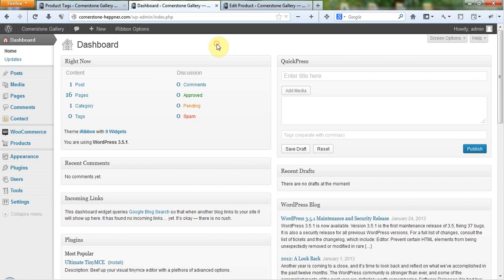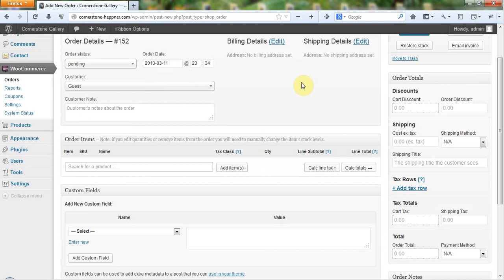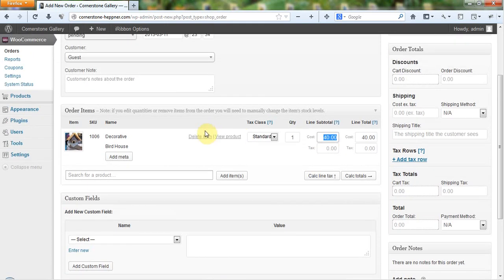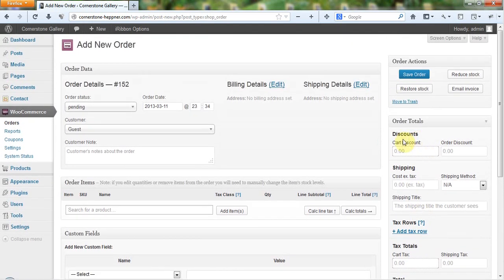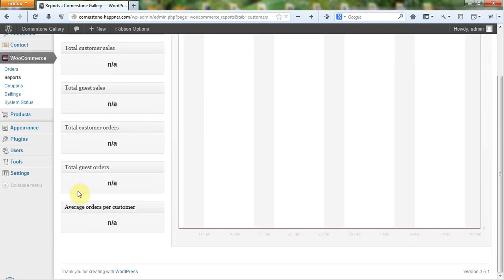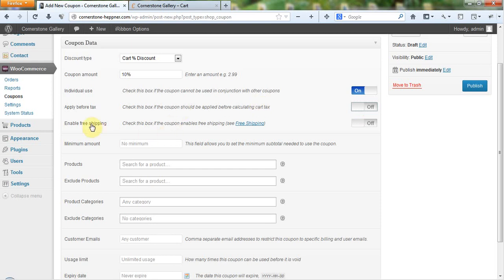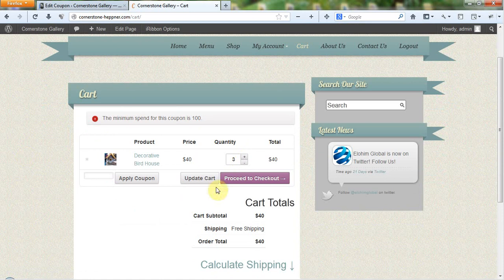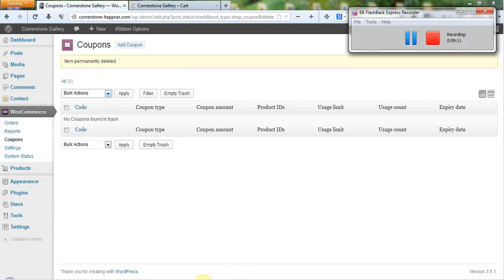06 - Orders Reports and Coupons